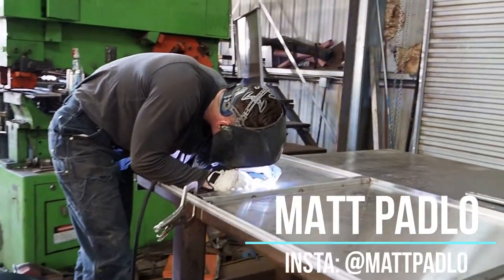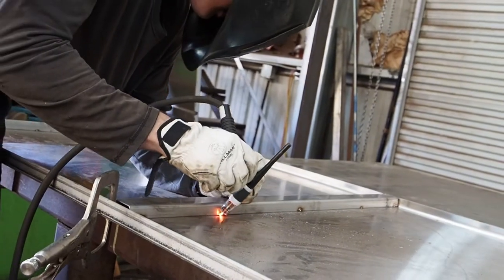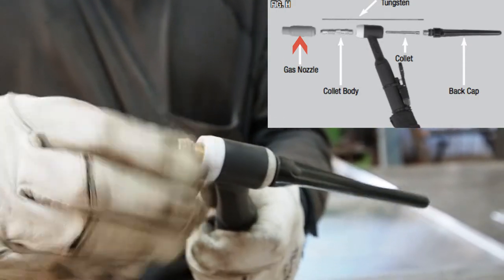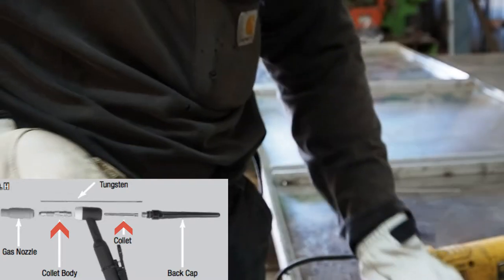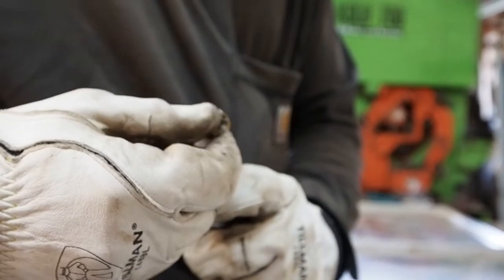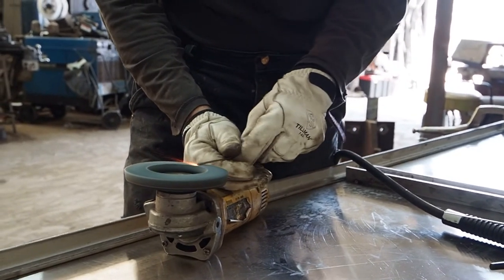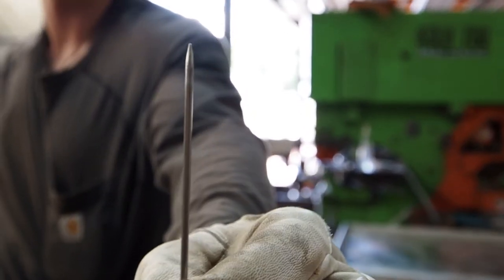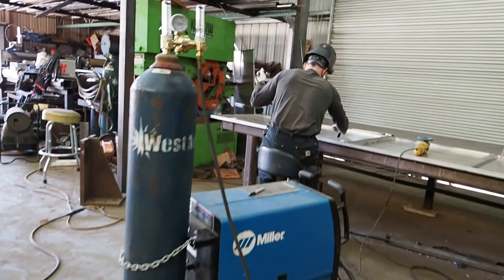TIG welding - tig torch setup - tig torch gas lens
Today let's go over a brief video about a tig torch setup and some of its components.

Hit me up on Instagram and I'll name the BEST TIG electrode brand in the game. Plus where I got my glass cups.